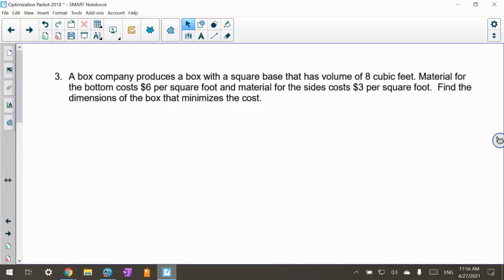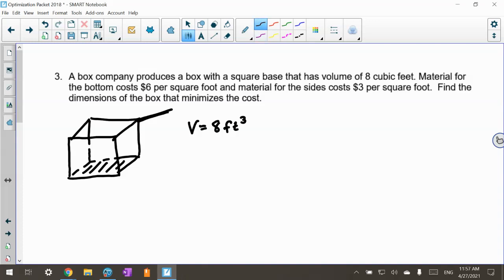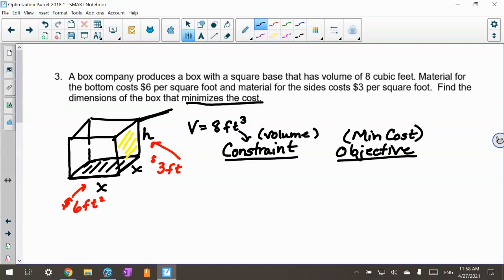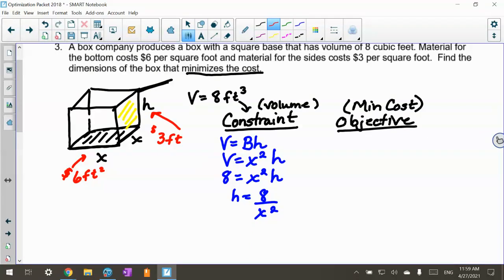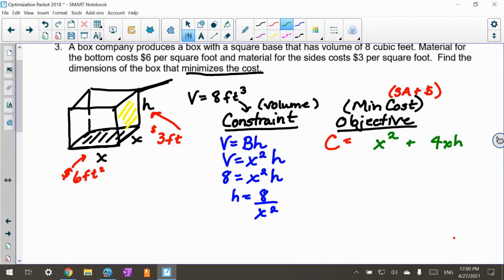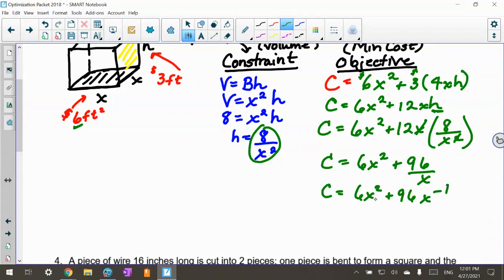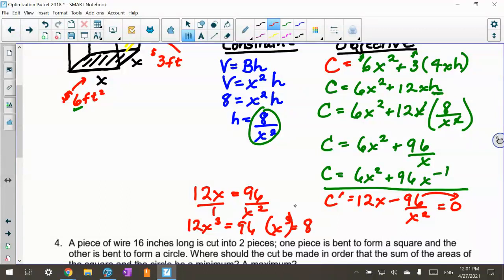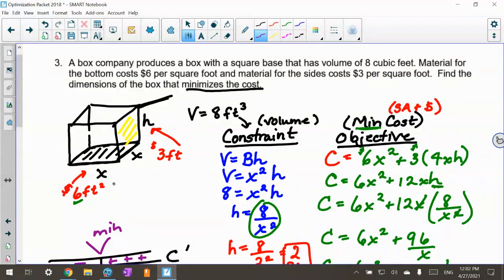Calculus I Optimization Lab II #3 Minimizing the cost of a box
Finding the minimum cost of a box with a volume of 8 cubic feet.